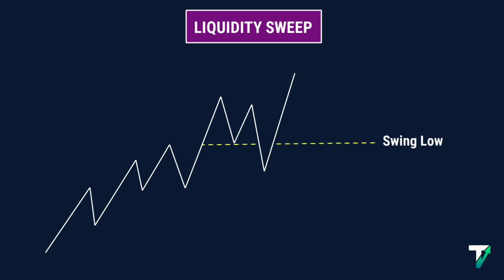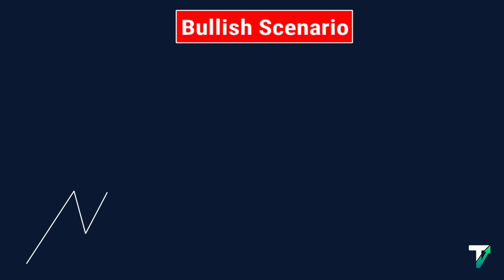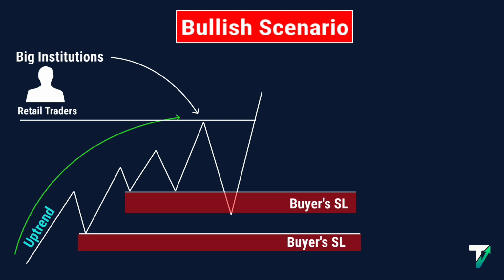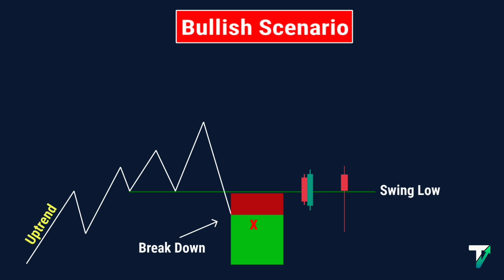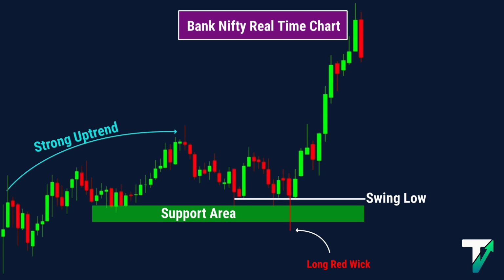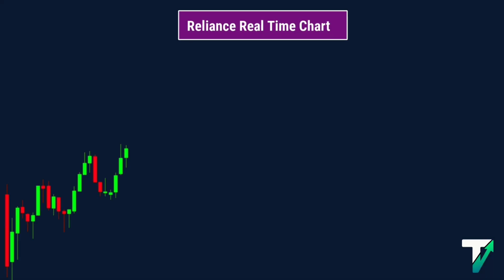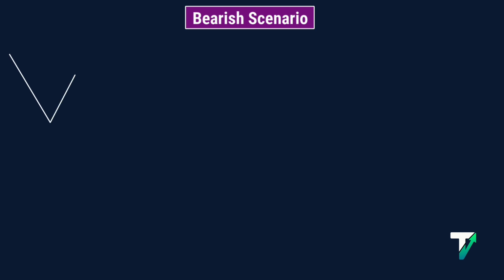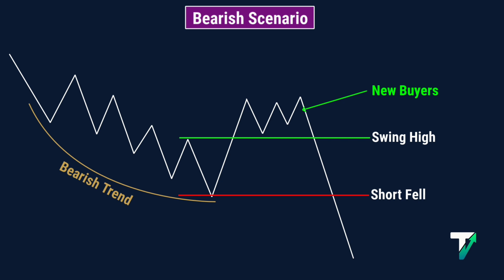EPIC 2025 LIQUIDITY SWEEP Trick No One Genuinely Talking About!!! (Watch Before You Trade)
Are you tired of getting stopped out just before the market moves in your favor?
In this video, discover the hidden Liquidity Sweep trick that smart money uses in 2025 to trap retail traders — and how you can finally stay one step ahead.
I'll break down what liquidity sweeps are, how to spot them in real-time, and how to use them to your advantage in your trading strategy.

What you’ll learn:

✓What a liquidity sweep is (simplified)
✓Why retail traders keep falling into this trap
✓How institutional players use sweeps to manipulate price
✓Proven strategies to trade liquidity sweeps like a pro in 2025

If you want to stop getting hunted and start trading like smart money, watch this till the end!